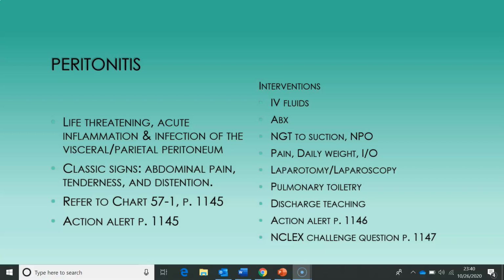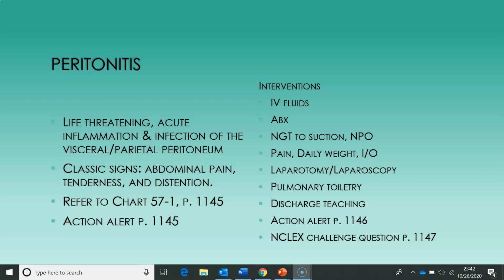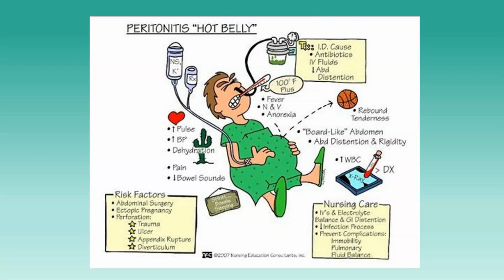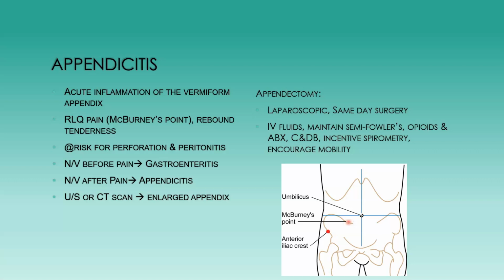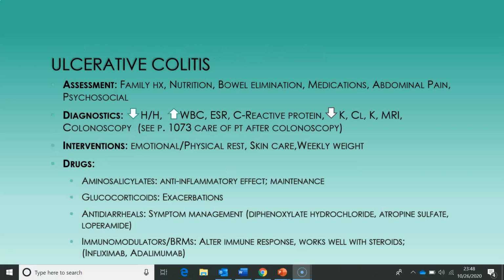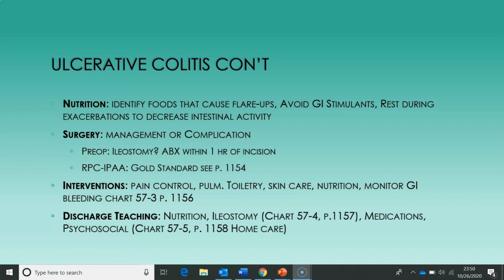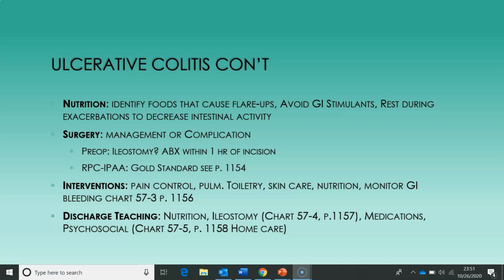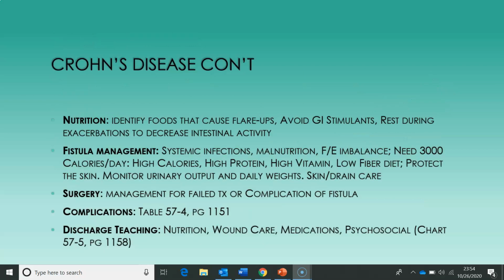Chapter 57 Part 1